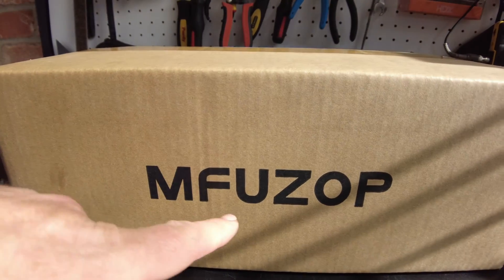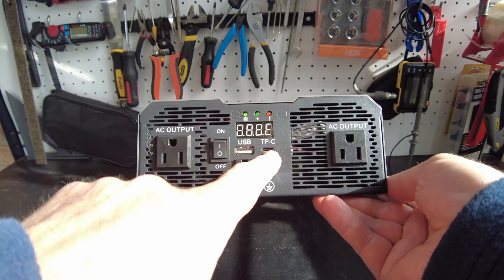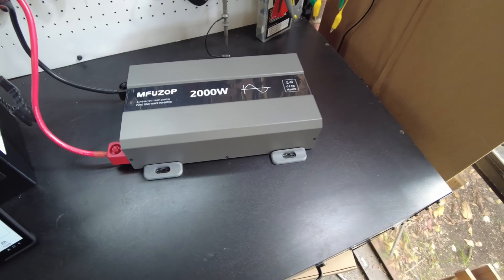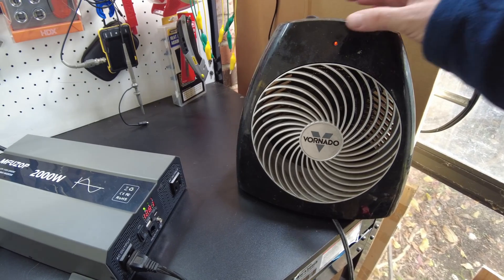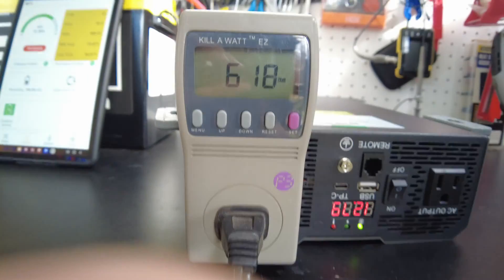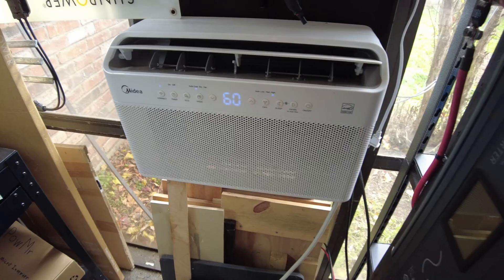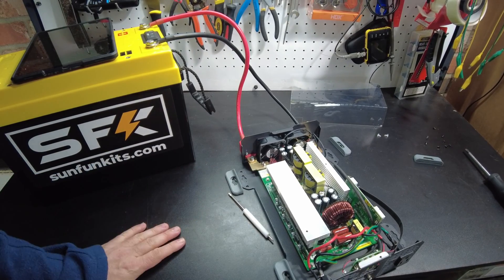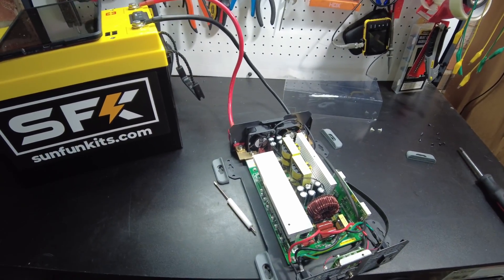MFUZOP 12v 2000w pure sine wave inverter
In this video we test the MFUZOP 12v 2000w pure sine wave inverter